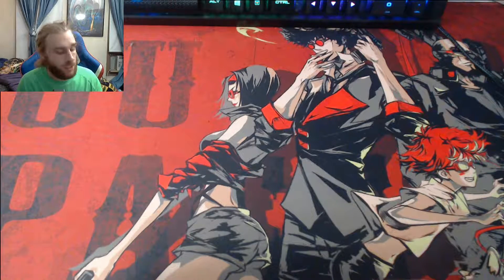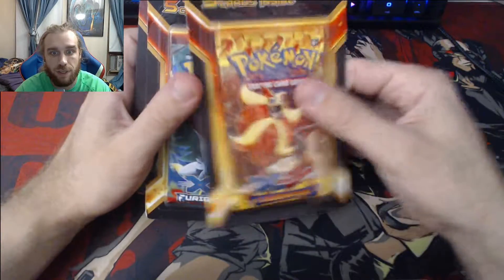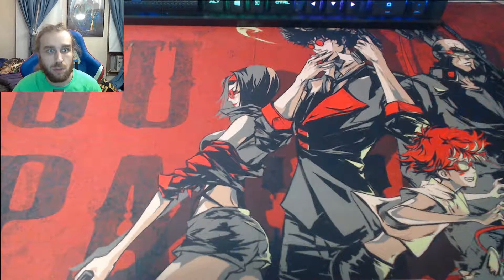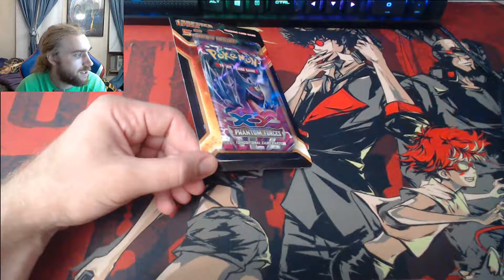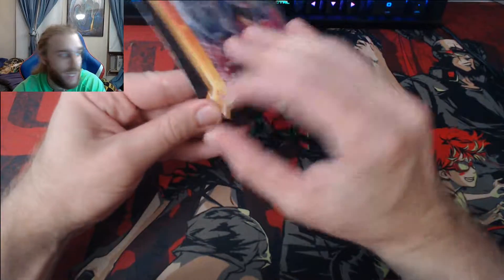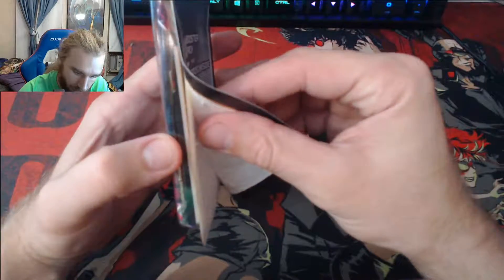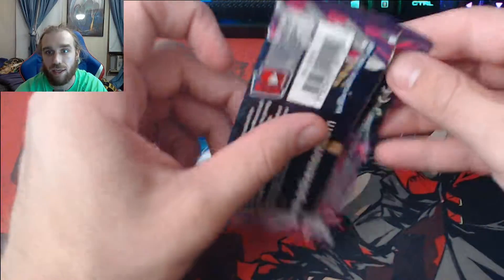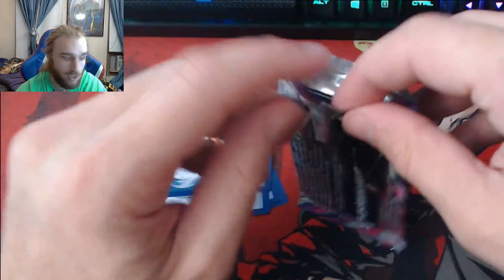Opening up my first pokemon cards since the year 2000!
It was time for me to finally open up some pokemon card packs, it hasnt been done since i was 10!